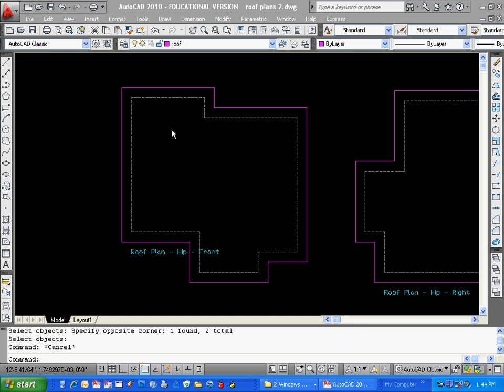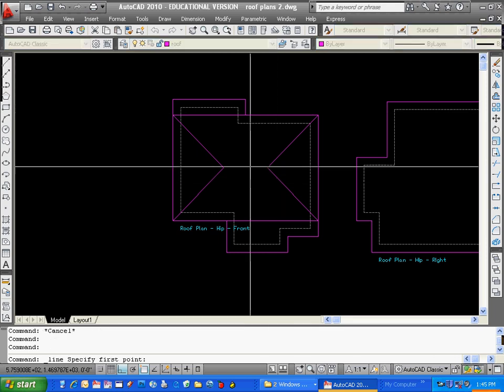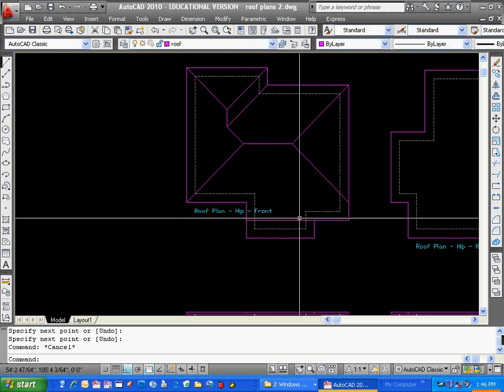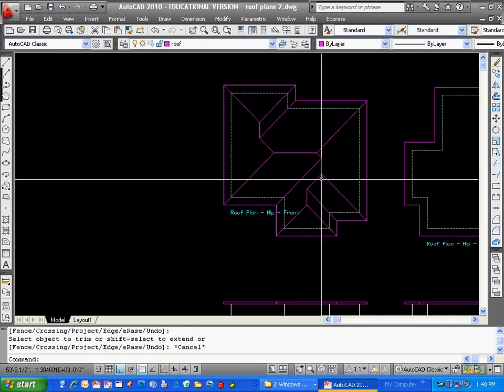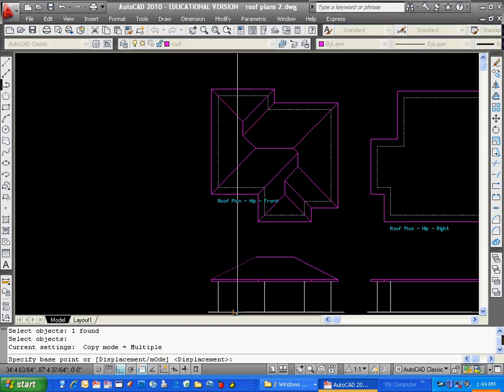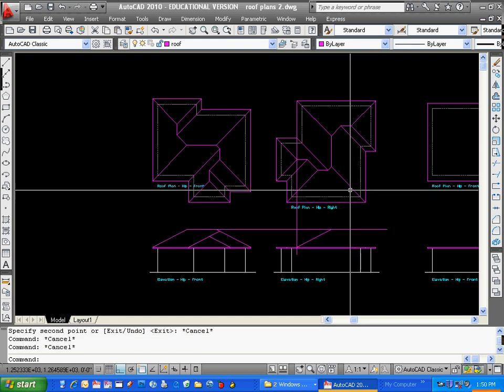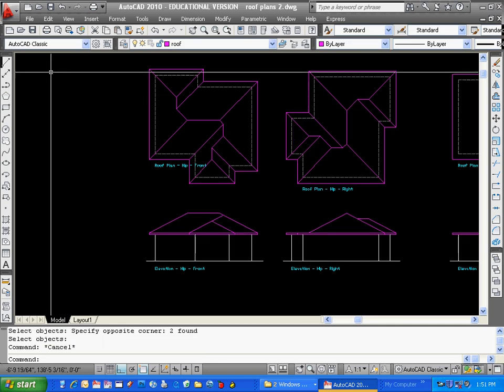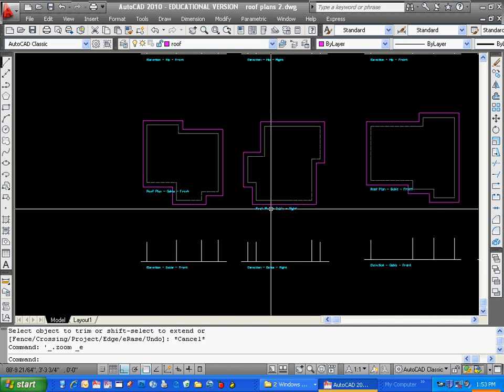How to draw house in AutoCAD, Video 19 - Mono pitch hip roof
This video shows you how to draw a mono pitch roof in both plan and elevation.